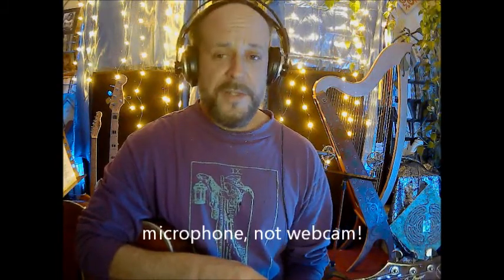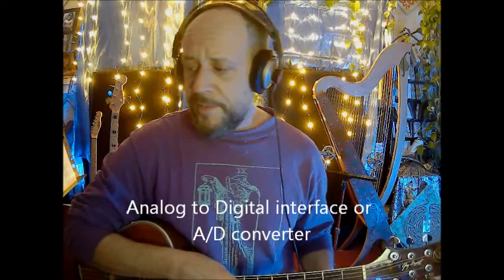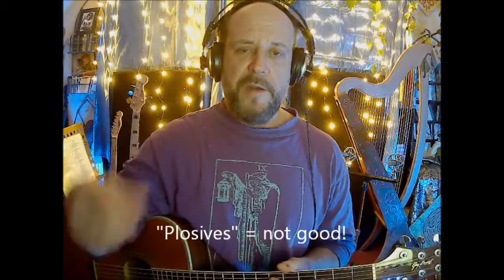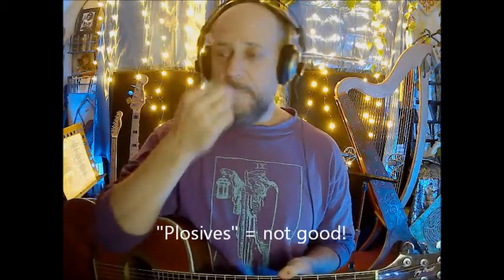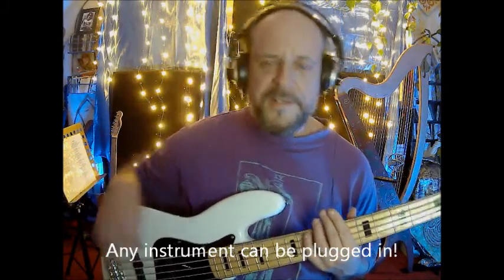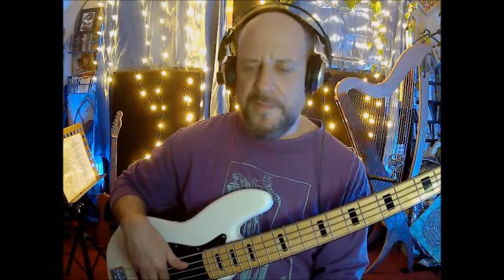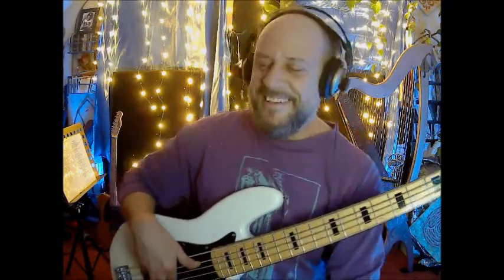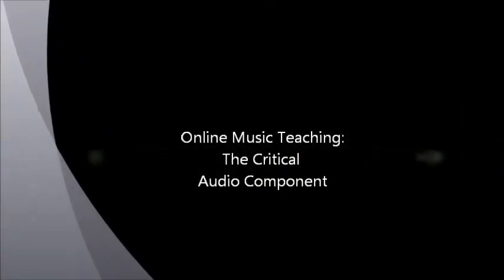Critical Audio for Teaching Music Online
Some very basic but very important things to consider when you are setting up to offer music lessons online.
Time to break away from your phone and webcam microphone to deliver excellent audio quality. Great quality audio can make even a "low" quality video more engaging; it's pretty easy to do, and not really terribly expensive.
From microphone choice and placement to room treatment and some of the technology involved to get high quality audio to your clients.